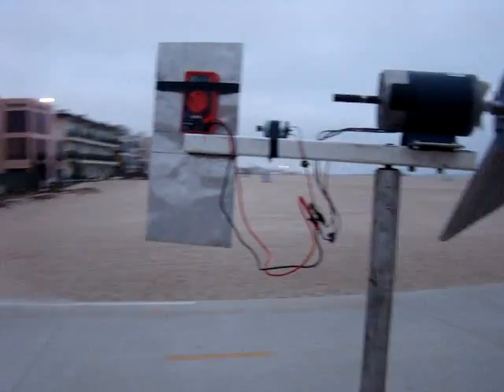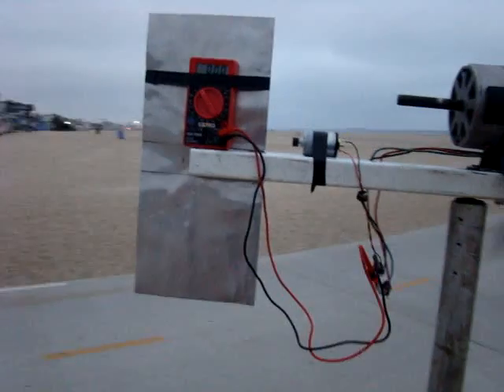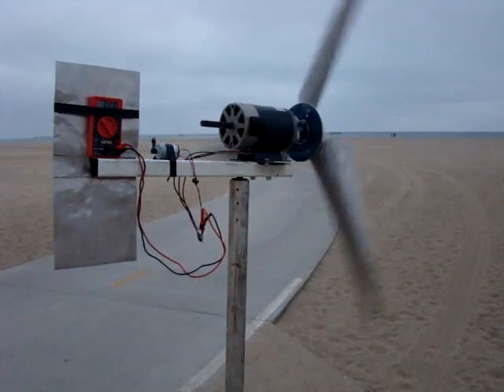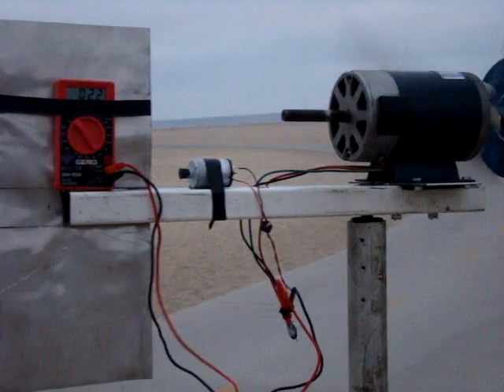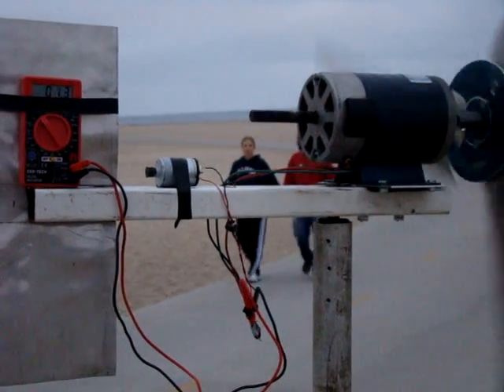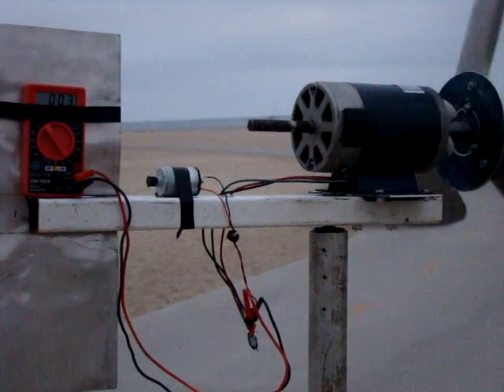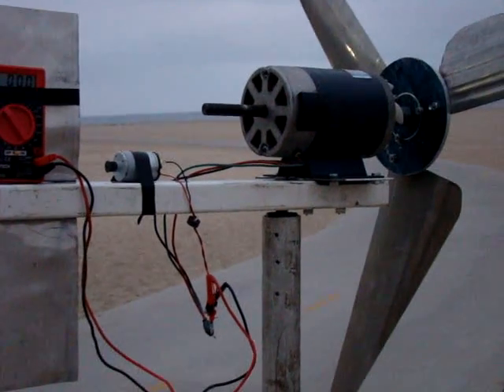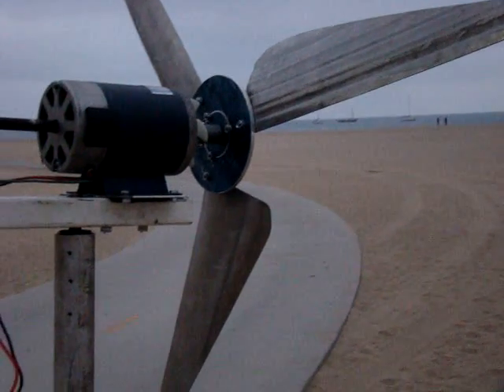DIY Wind Turbine - Permanent Magnet Generator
Home made wind turbine using a Permanent Magnet Motor. This can put out up to 200W of power(not 1200W).

This project has 3 parts:
Mechanical - At this point, only this part is done i.e mobile mini-mast, hub, and blades.
Electronic - The next step is to build a microcontroller -based Charge Controller for my battery bank. I'm planning to use a LM3S811 evaluation board that I already have.
Electric - The last step is to wire everything together a draw some power from the bank.

Will be posting more videos and comments on the project as it progresses.